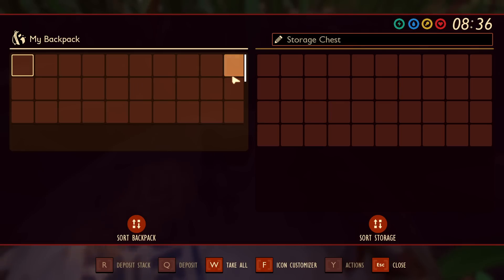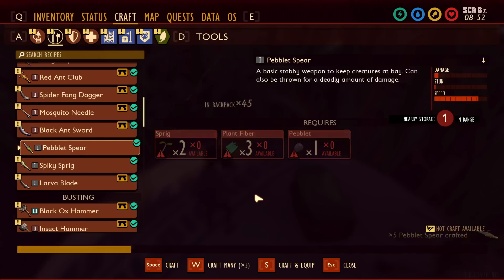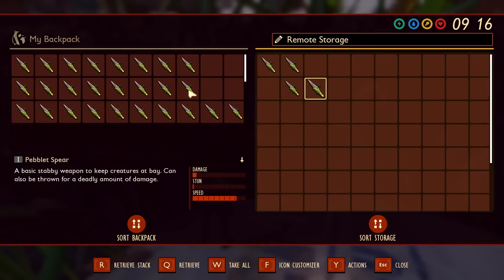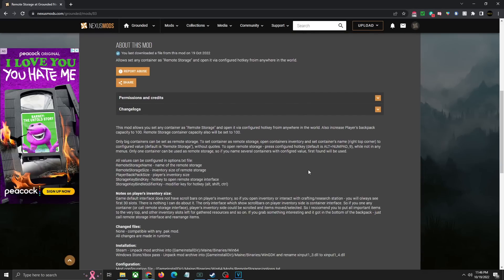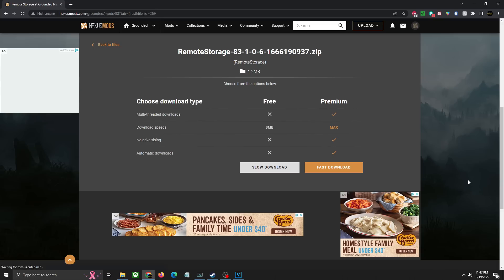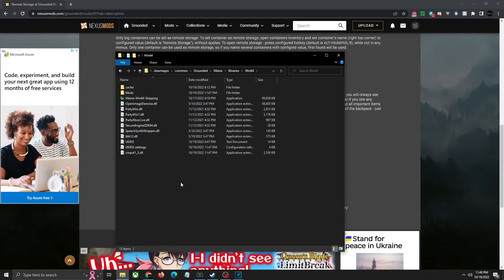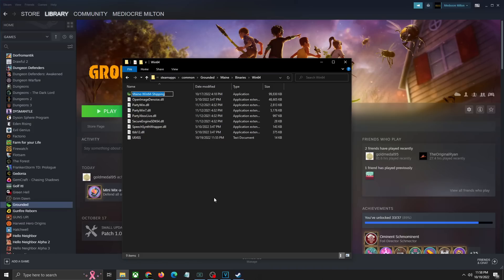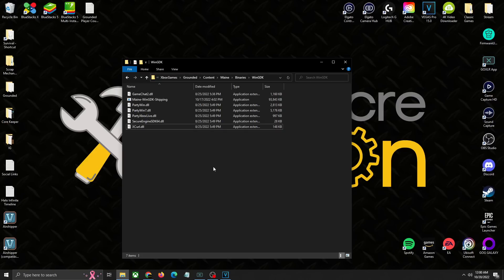Grounded: How to GET 100 Backpack Slots (MOD)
In this video I'll show you how to increase your backpack slots in Grounded from 30 to 100.